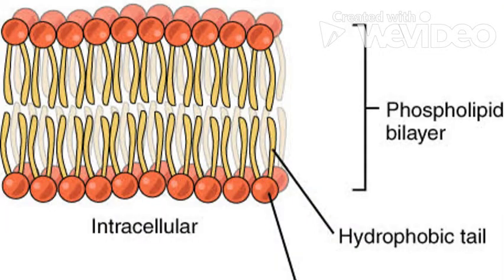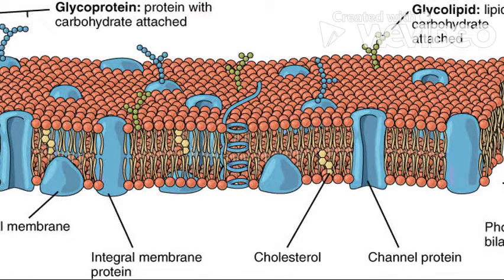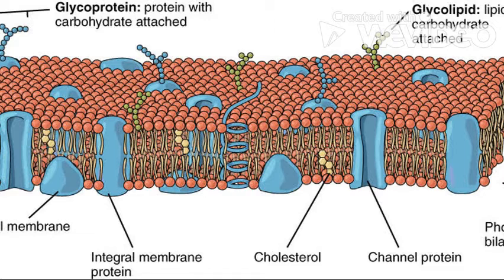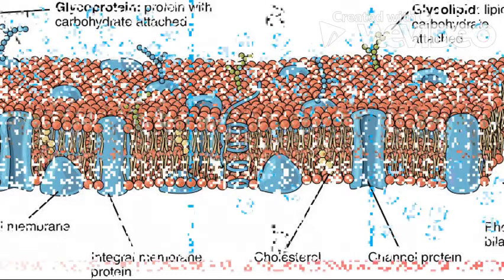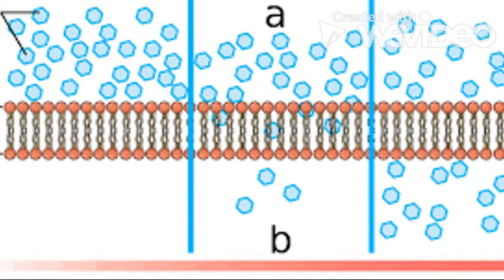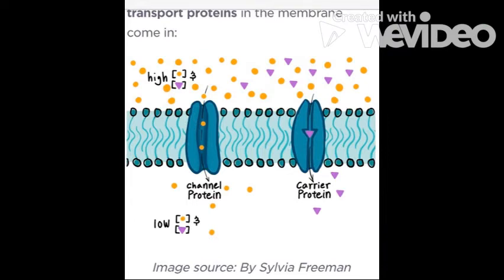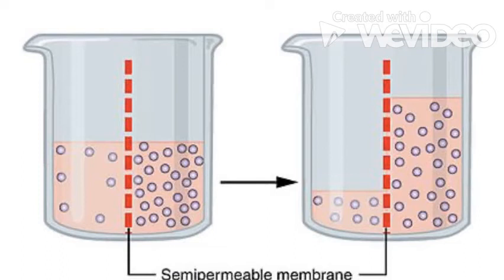Kim Turner Intro to Cell Membrane